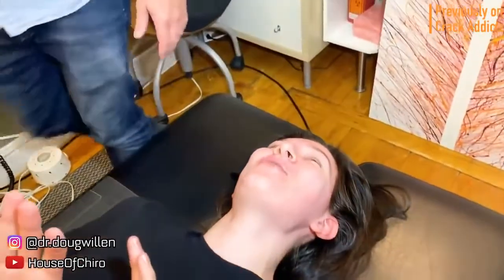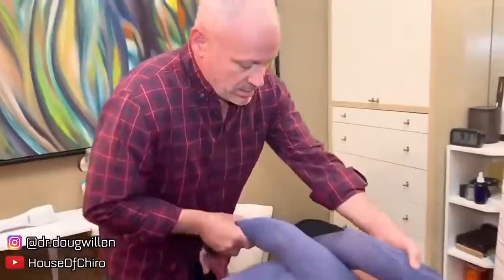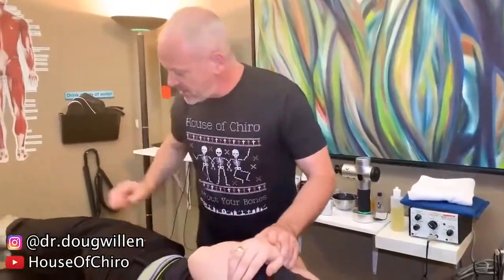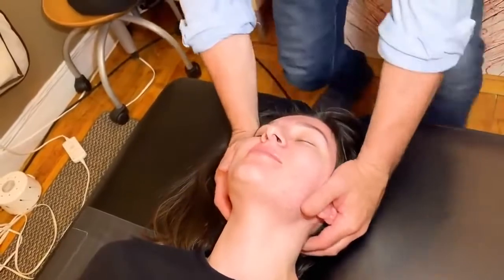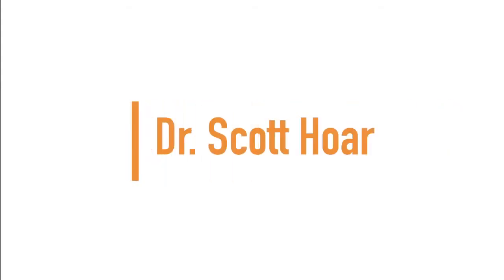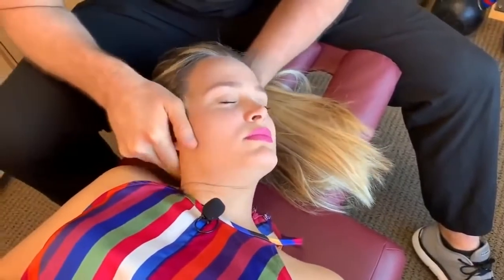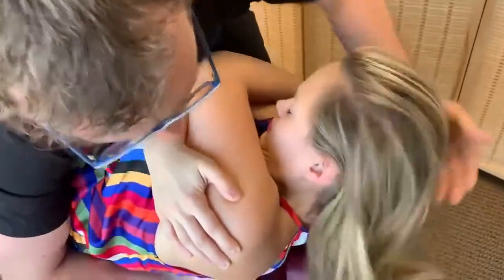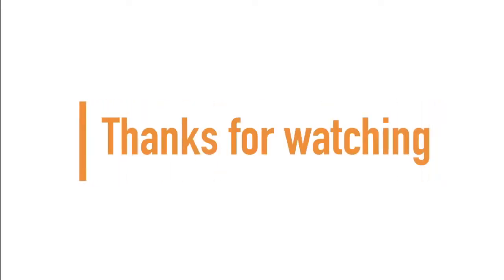The Most THRILLING ASMR Chiropractic Adjustment Compilation hot n sexy Instagram / tiktok